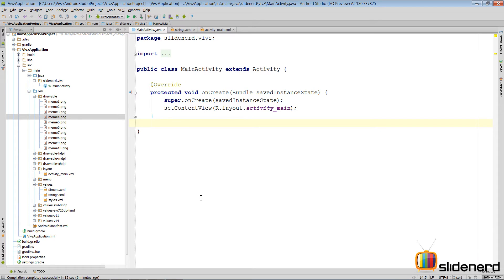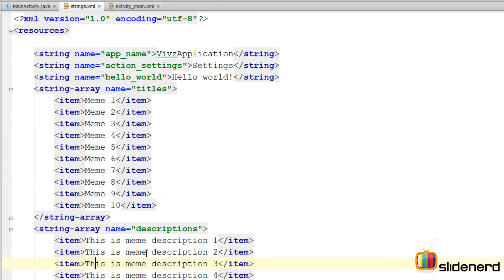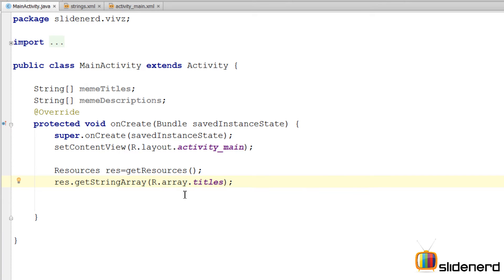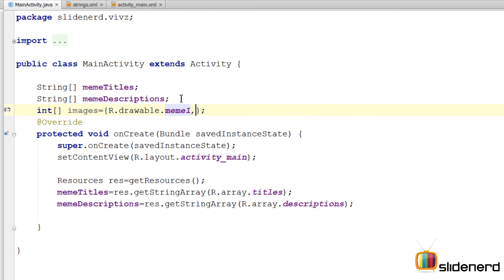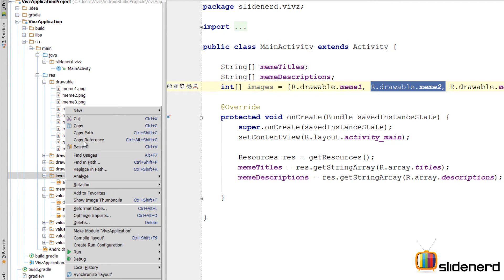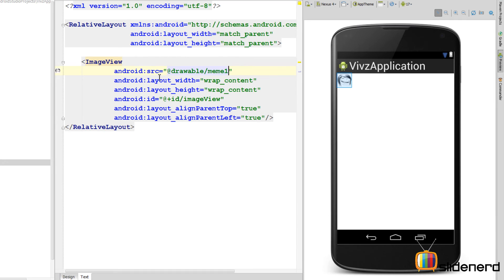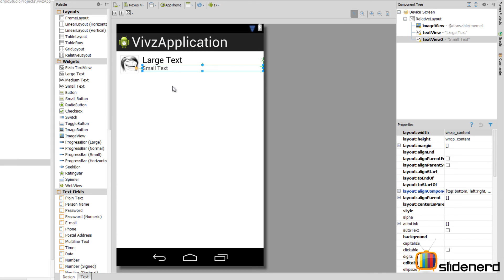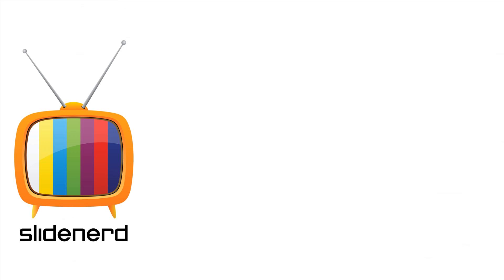86 Android ListView With Image Part 3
This Android Tutorial video shows how to create an Android ListView with image that uses a custom ArrayAdapter to fetch data from string-array located inside strings.xml in res folder. Use the getView method of your Custom ArrayAdapter to inflate a layout file that contains an ImageView and 2 TextViews to fill the data in and pass it back to the ListView